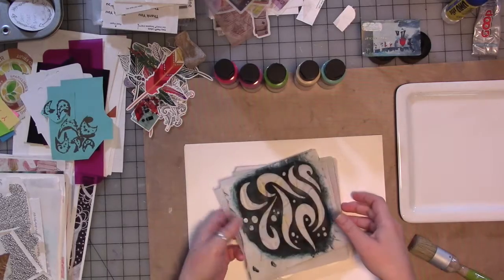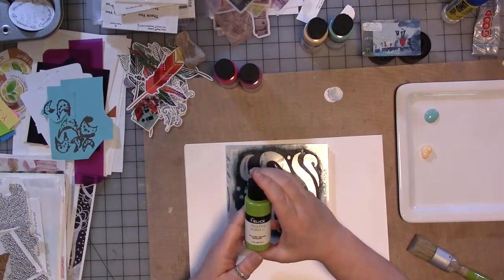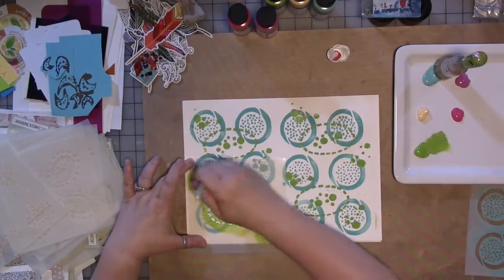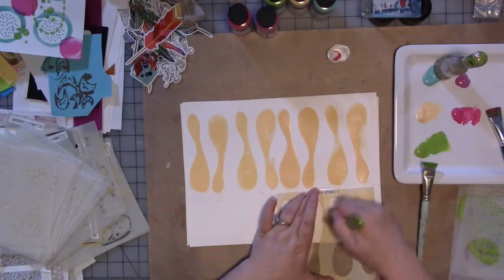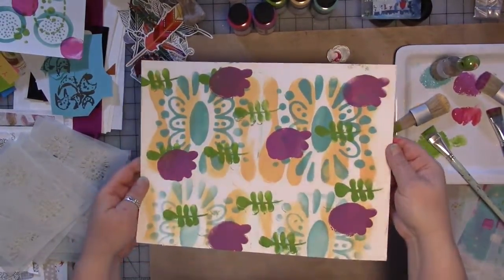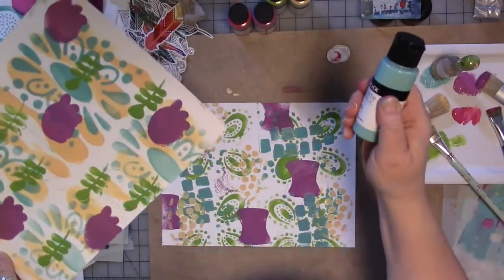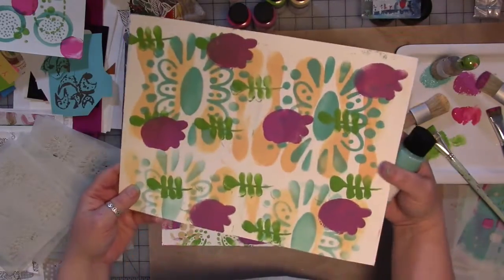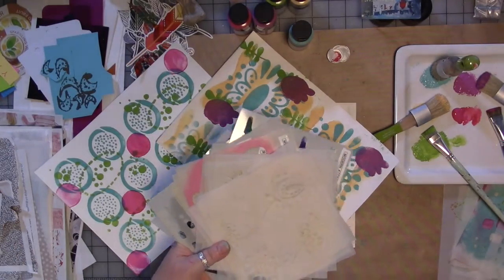Design Team Challenge July 2019